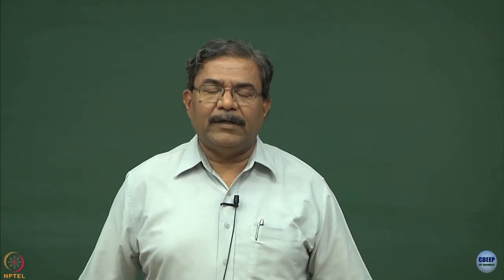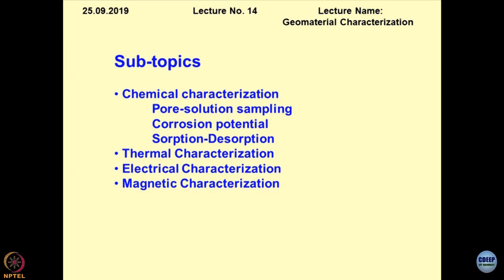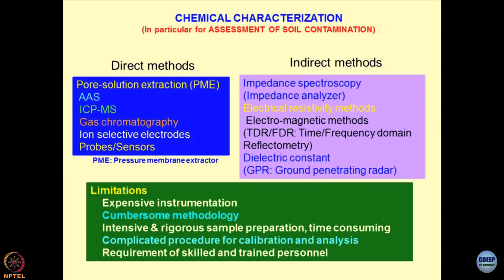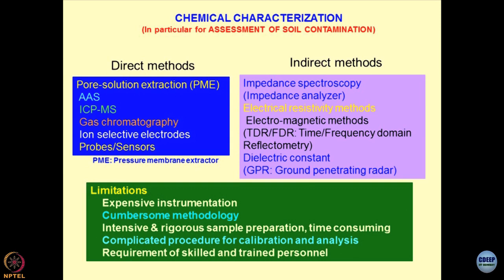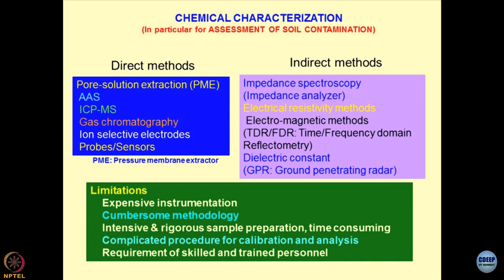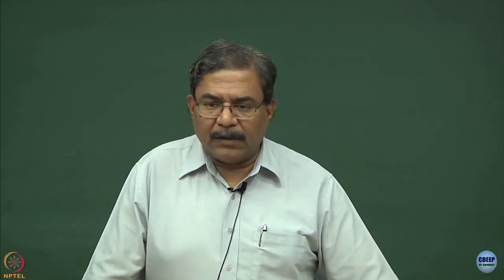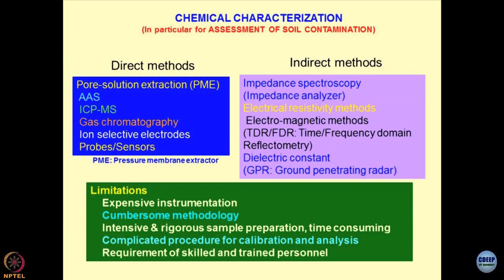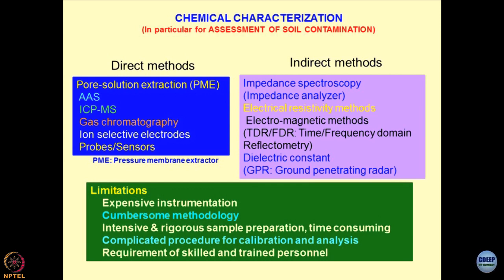Lecture 34: Geomaterial characterization- X (Chemical characterization)